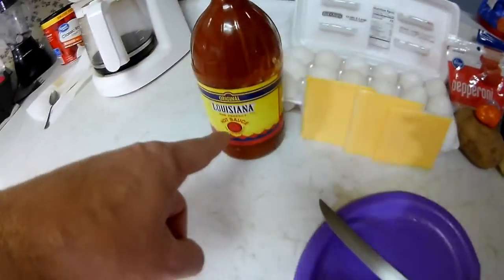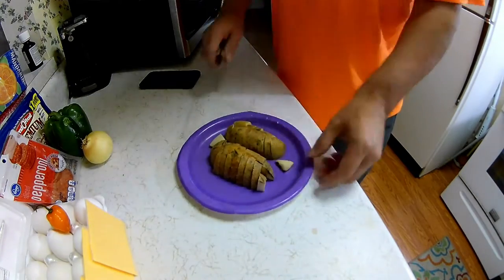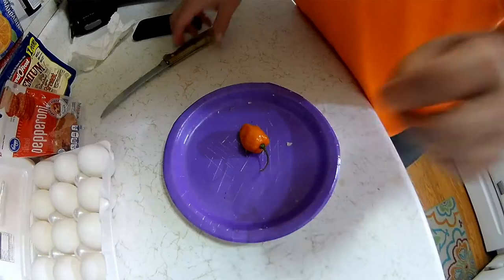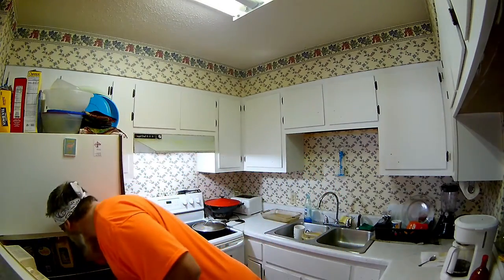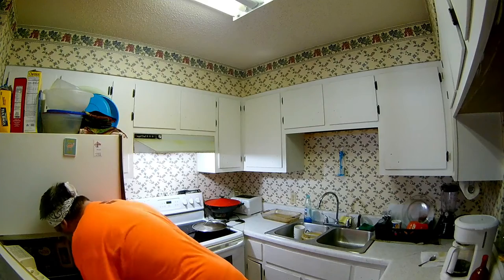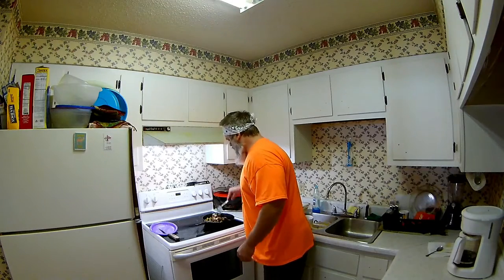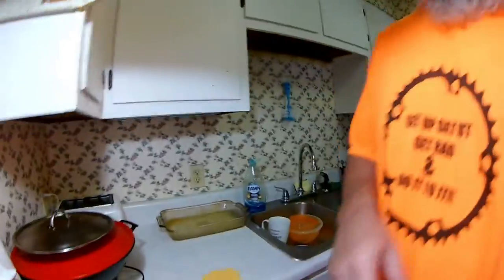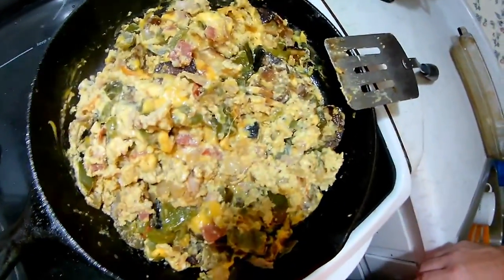The Everyday Kitchen Habanero Pepper Taste Test PLUS Breakfast Skillet 7 2 20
Another fun time in the kitchen PLUS a surprise taste test.Thats right guys.You get 2 for the price of free with my channel.SO grab some food,sit back and enjoy with mikieson..OH..and GET UP,GET OUT,GET RAD and DO IT TO IT!!